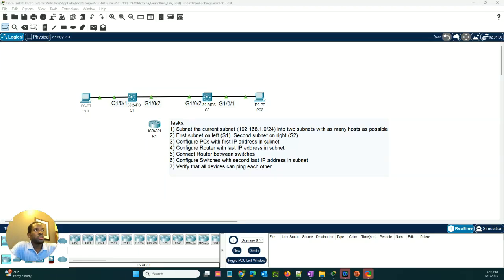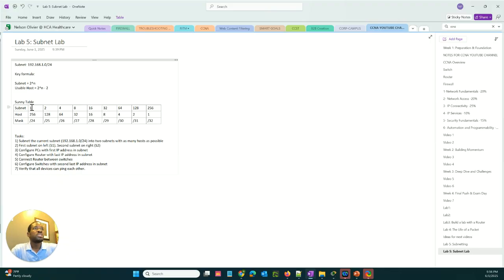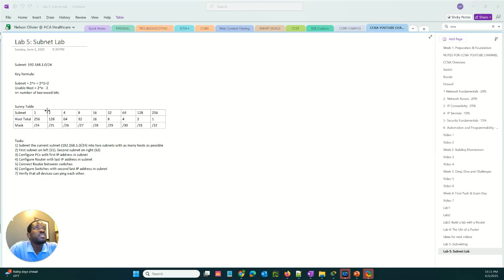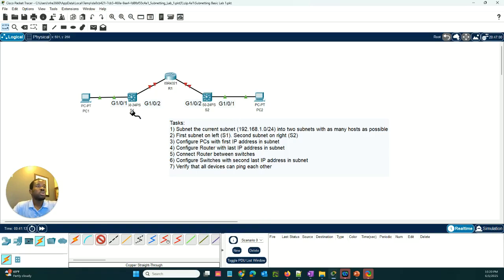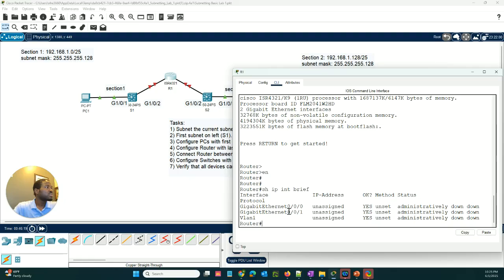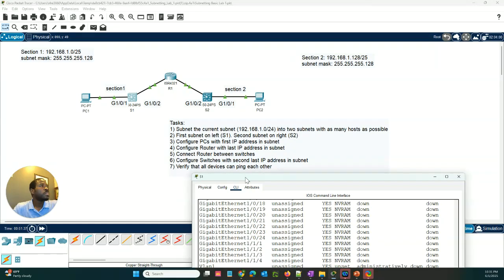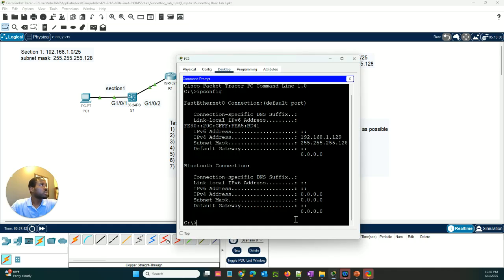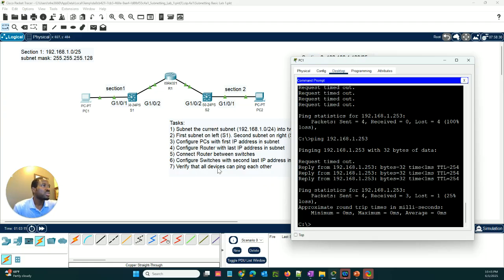Lab5: Subnetting Lab Explained! 📡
In this video, I walk you through the process of subnetting a slash 24 network into two subnets using a practical lab setup. We cover key formulas and concepts, including how to determine the number of usable hosts in each subnet. I also demonstrate the configuration of PCs and routers to ensure proper connectivity. Please make sure to follow along and complete the tasks as outlined in the video.